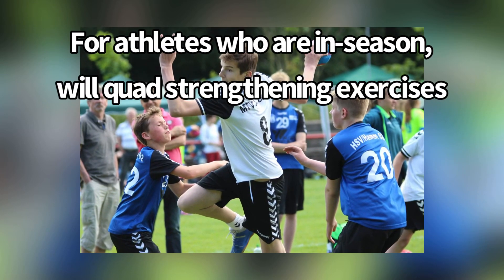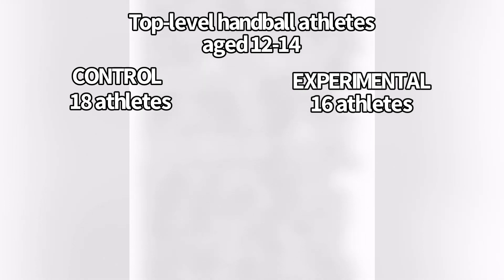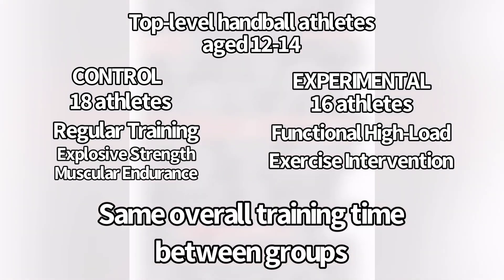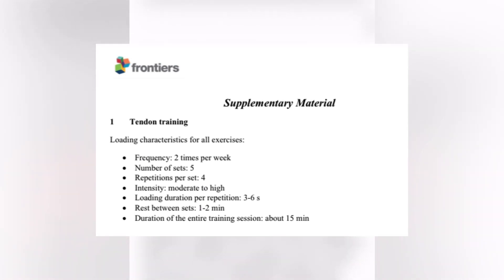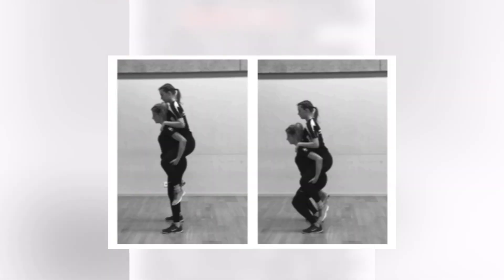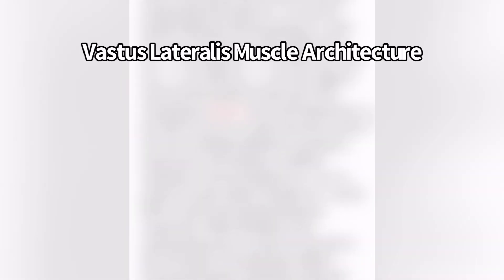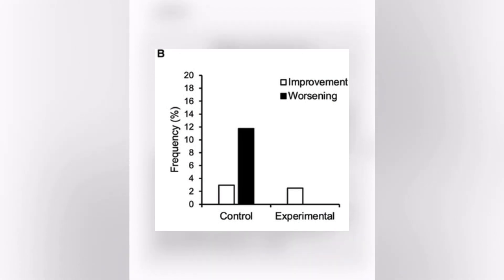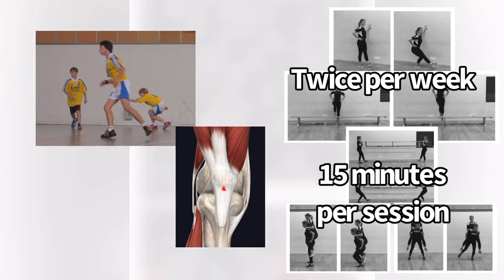Jumper’s Knee: In-Season Study on Adolescents (Fix Patellar Tendon Pain)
Can quad strength work decrease patellar tendon pain in-season?